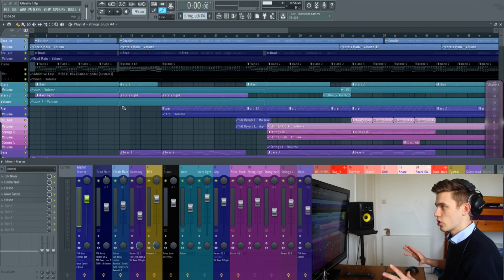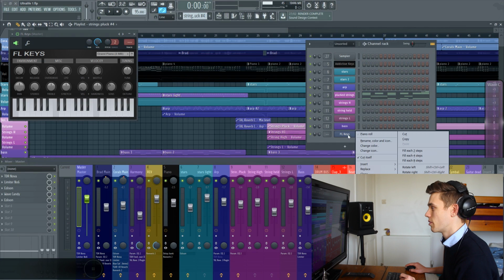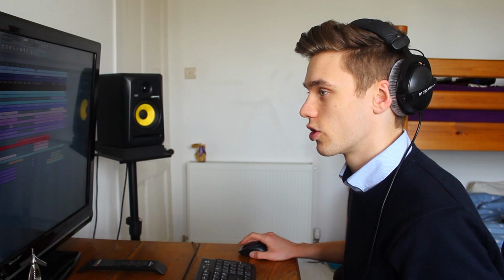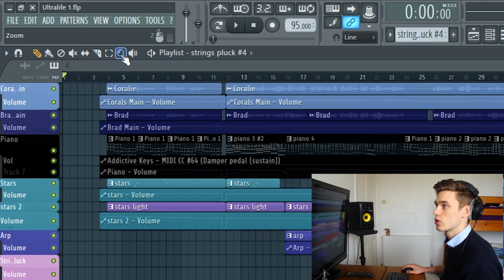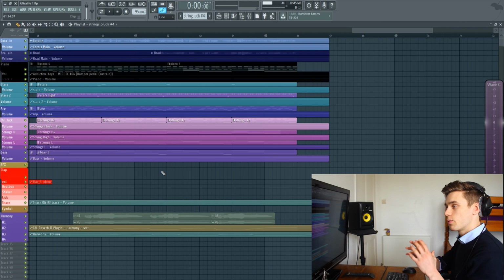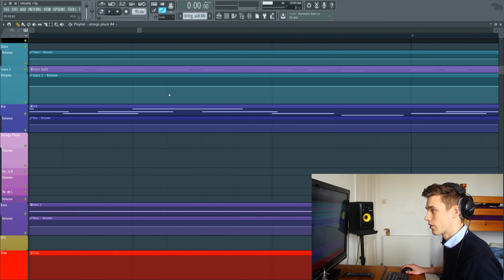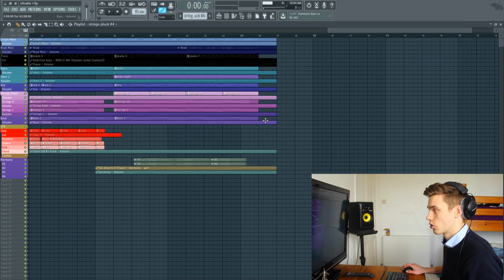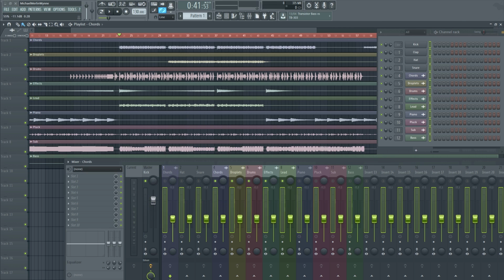Fl Studio 12 Shortcuts You Need To Know (FL Studio 12 Basics)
Hello lovely people! (ALL SHORT CUTS ARE LISTED BELOW)
Thank you for helping us grow this community to 15k members :)

Today (Since it's my Birthday) we decided to make the second video in the "Fl Studio 12 Basics" Series which shows you all the main shortcuts I use.

I will be filming the workflow video soon, because I know that just knowing some shortcut keys doesn't make you have a fast, efficient and concise workflow which will allow you to capture your musical ideas.

▶Channel Patrons -
Kristopher Gage          Andrew Glenny            Craig Taylor
Clint Hughes                Dewayne Jackson      Jack Austin
Laurent Paret               Alex Bella                     Kevyn Cooling
Jonathan Bjornson     Louis Jans                   Salahadin
Luchito                          Harsh Shivansh          Gabriel
Michael Adams            Kirk Larent

▶GEAR
These links are the cheapest prices I can find.

DAW (FL Studio 12) USA UK

Microphone USA UK

Midi Keyboard USA UK

Our A Speakers USA UK

Our B Speakers USA UK

Audio Interface USA UK

Best Headphones USA UK

Headphone Amp USA UK

Computer Monitor